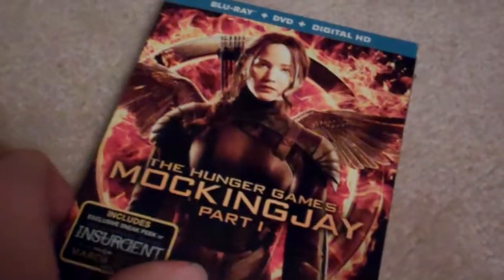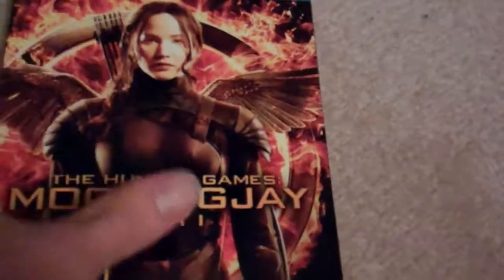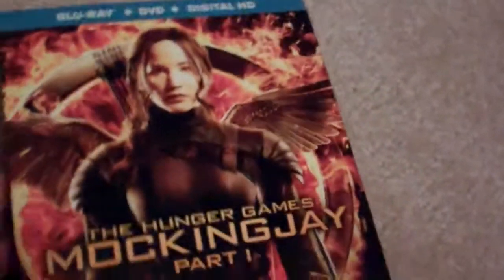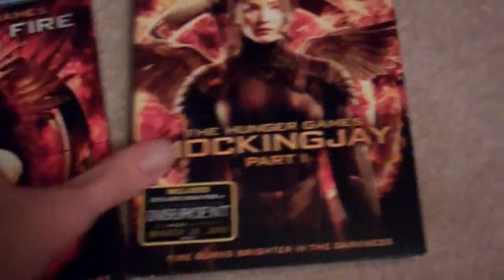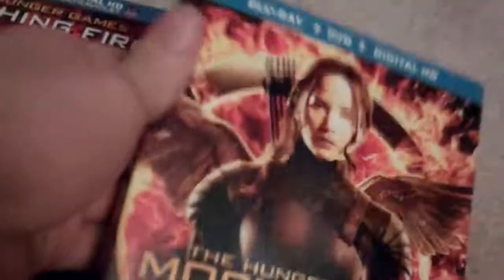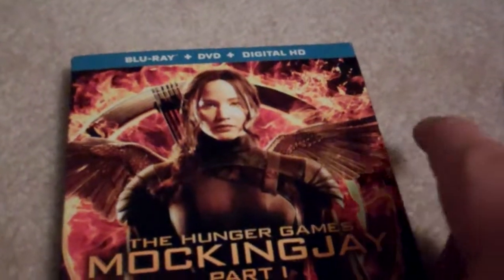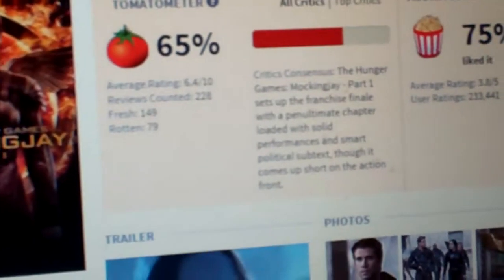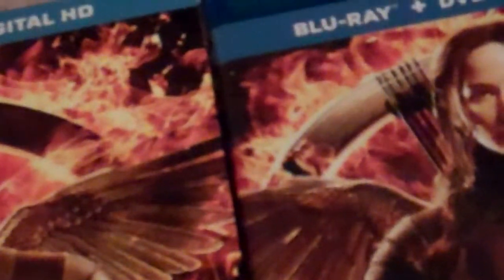The Hunger Games: Mockingjay: Part 1 Blu-ray unboxing